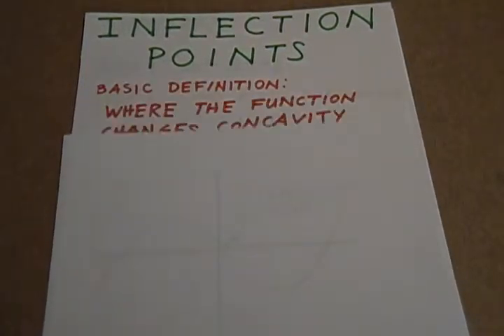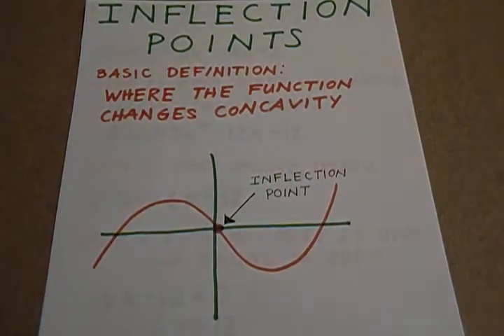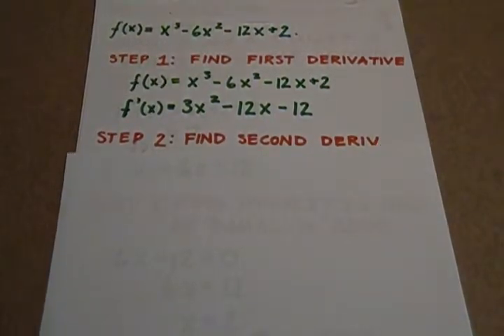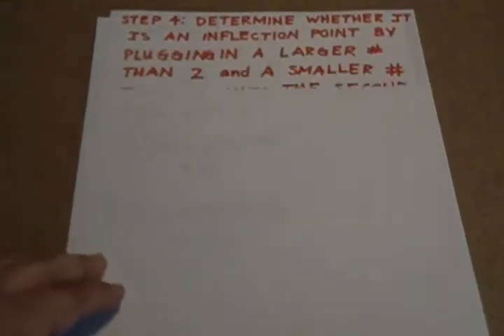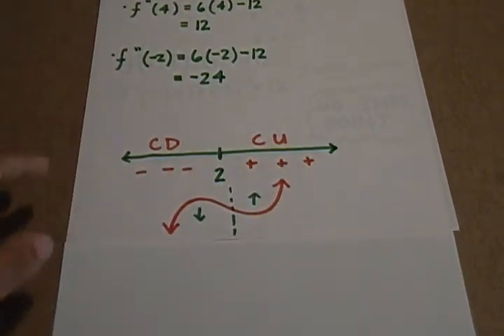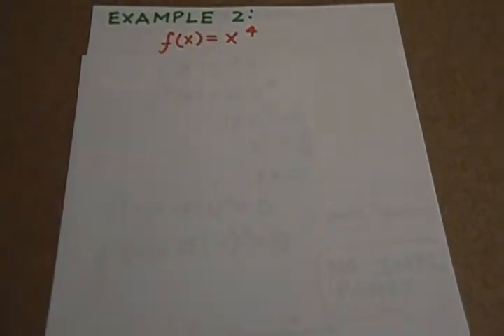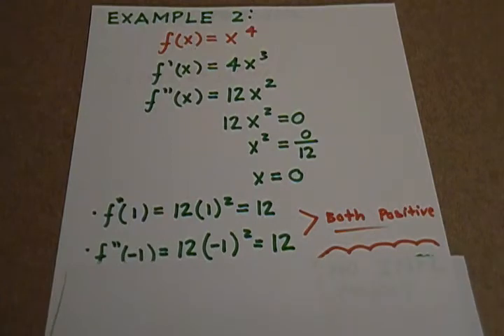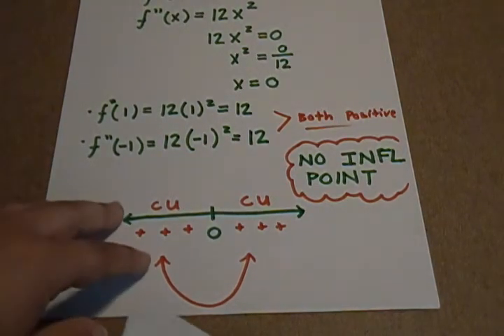Inflection Points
Lesson on finding inflection points